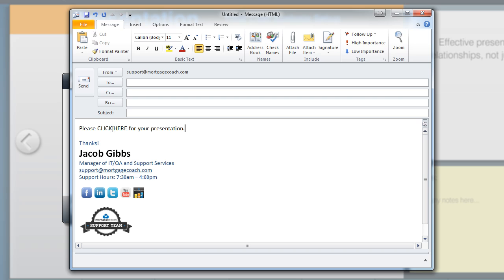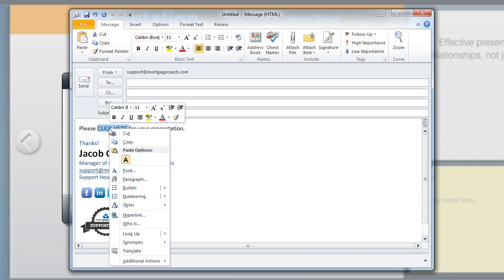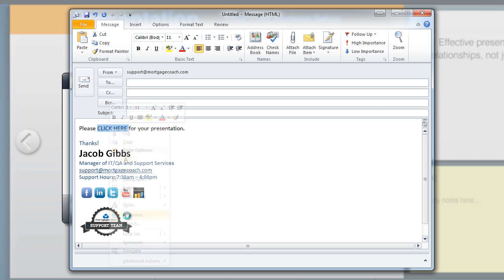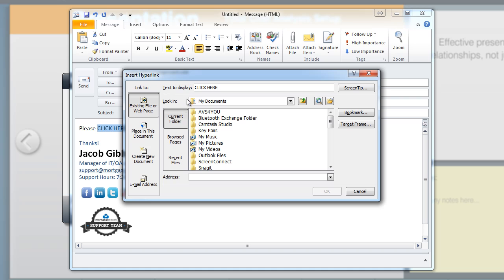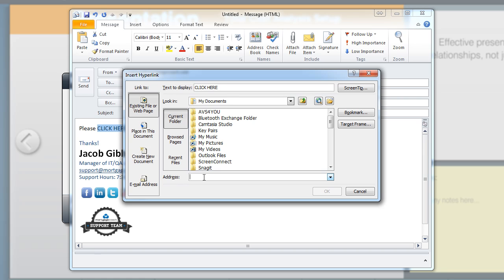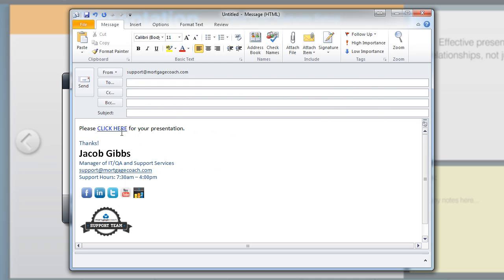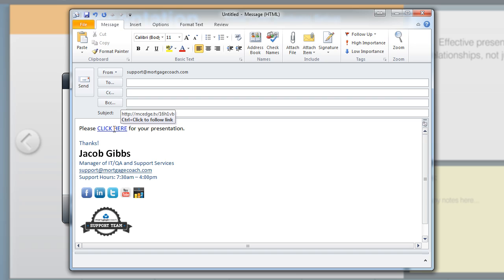Changing EDGE Hyperlinks in Outlook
This video demonstrates how to mask the EDGE hyperlink with text of your choice. This method can also be used to turn images into clickable links.